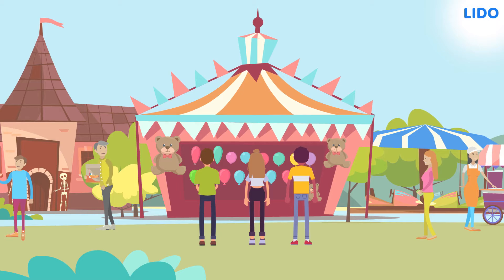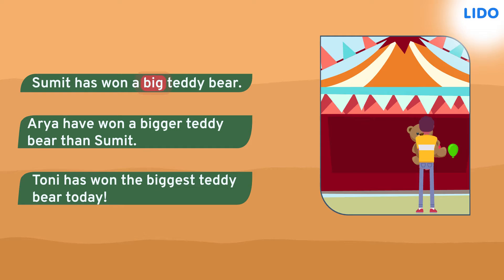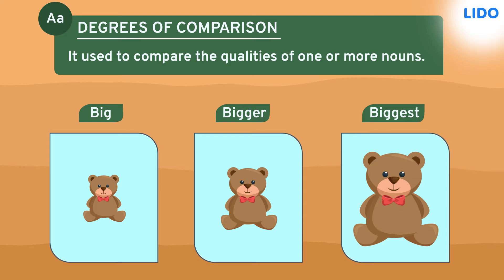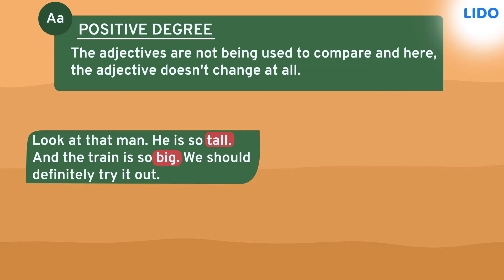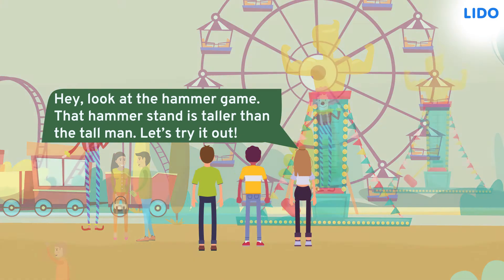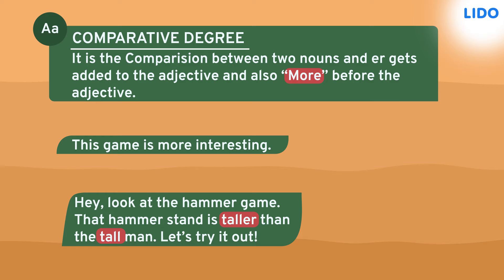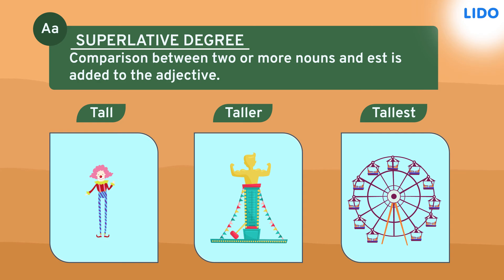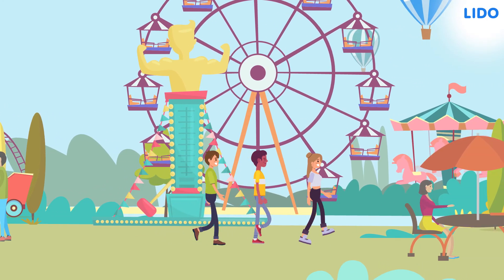Degrees of Comparison | Adjectives | Grammar | Class 4 and 5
Lattice multiplication usually used when multiplying includes 2-digit by 2-digit numbers. But sometimes it can also be used when working with multi-digit numbers. It is also known as Chinese multiplication, is a written method of multiplying numbers.

✔️ Class: 5th
✔️ Subject: English (Grammar)
✔️ Topic Name: Degrees of comparison (Adjectives)